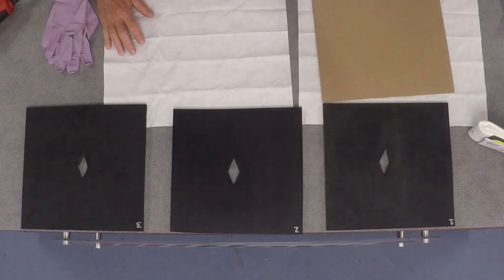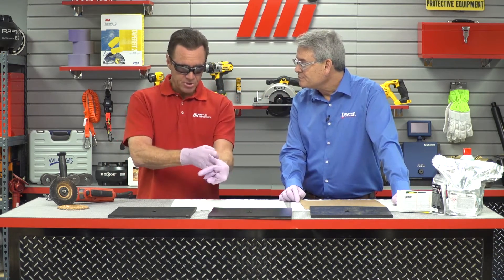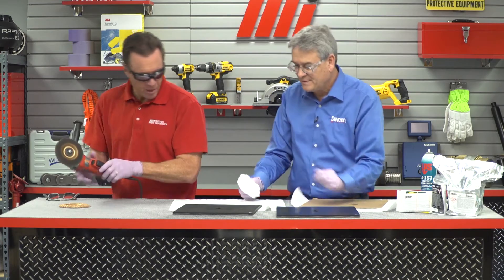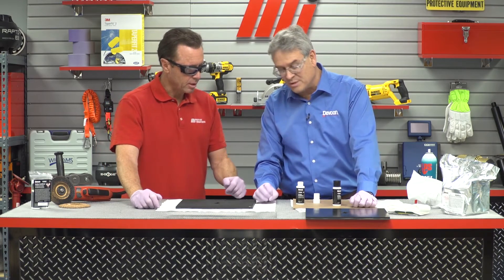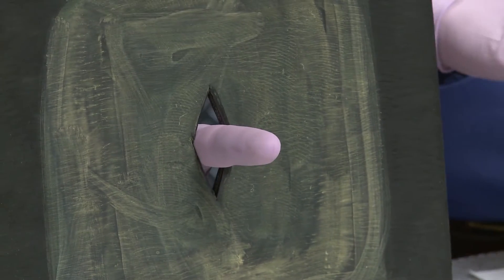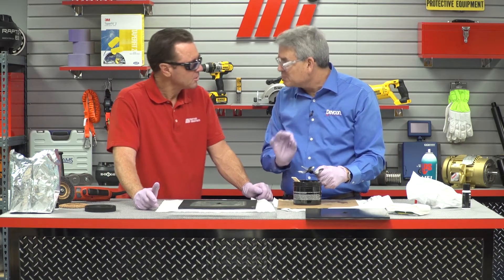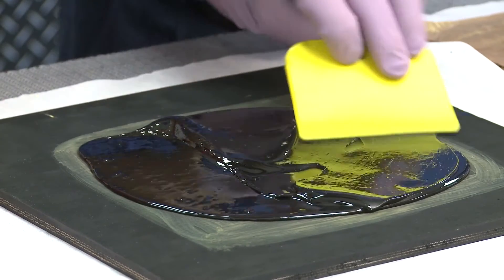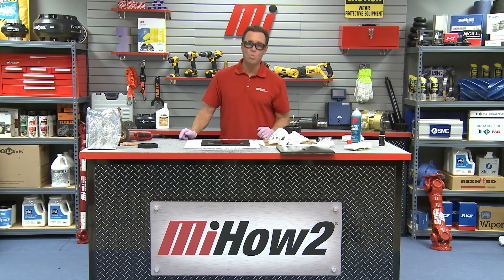MiHow2 - Devcon - R-Flex Conveyor Belting Repair Kit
Devcon stops by to show how to repair tears, holes and gauges in belts. For more instructional videos on various products, please visit MiHow2.com.